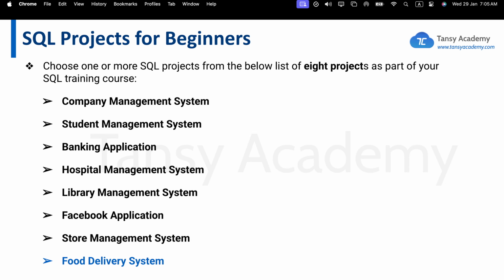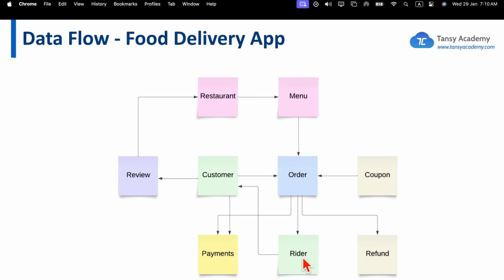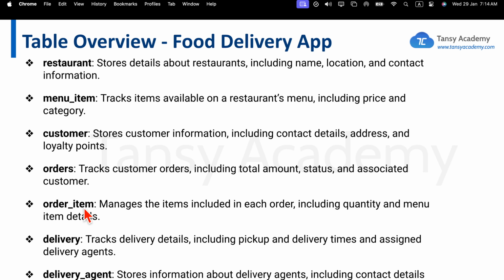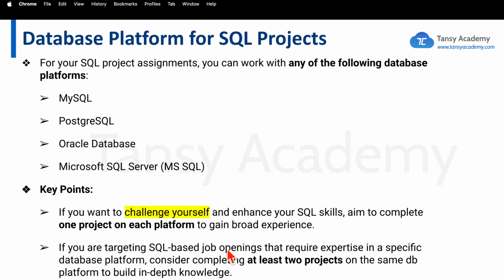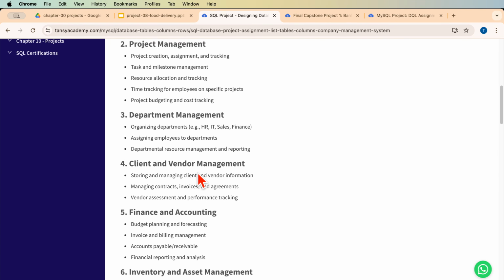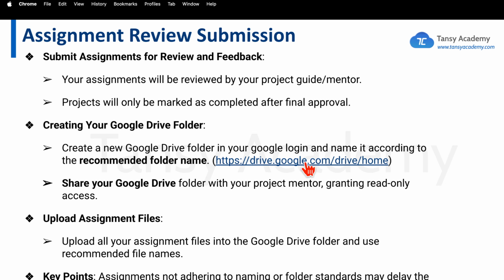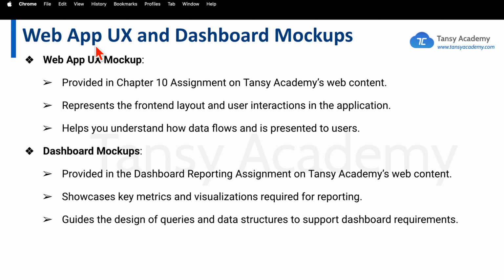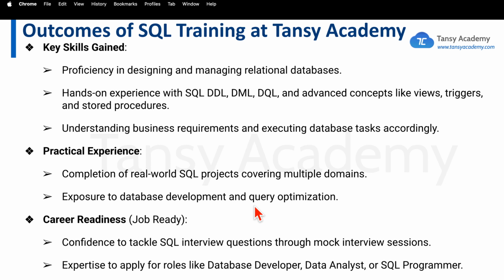Tansy SQL Course | Project 8 | Food Delivery System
The Tansy SQL Course | Project 8 | Food Delivery System is a hands-on project designed to help learners apply SQL concepts in a real-world scenario involving a food delivery system. This project focuses on building and managing a database that supports restaurant operations, customer orders, delivery tracking, and payment processing. Participants will create tables for customers, restaurants, menu items, orders, and delivery personnel, ensuring proper relationships and constraints are established using primary and foreign keys. Advanced topics such as stored procedures, triggers, and indexing may be incorporated to optimize performance and automate specific tasks. By completing this project, learners will gain practical experience in designing and querying a structured database system tailored for a food delivery application.